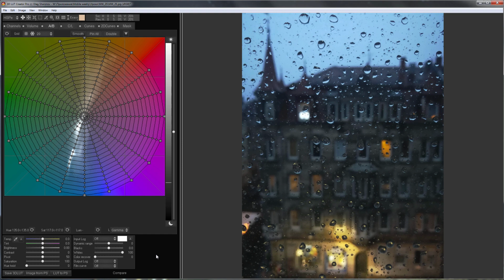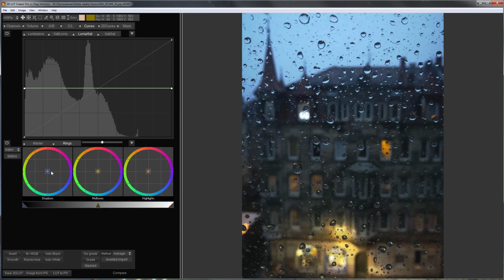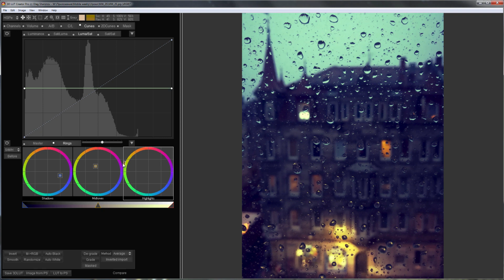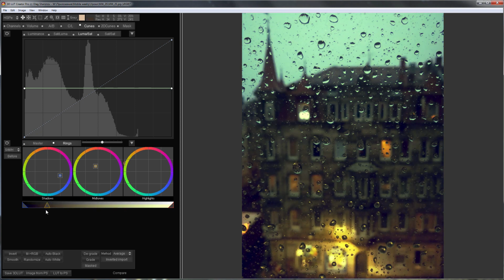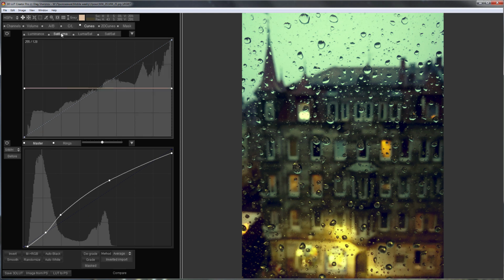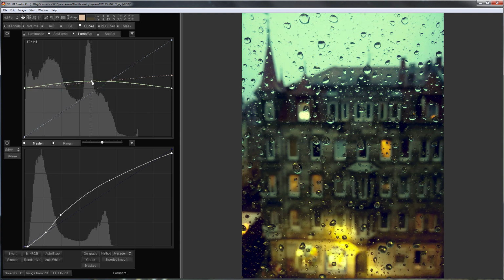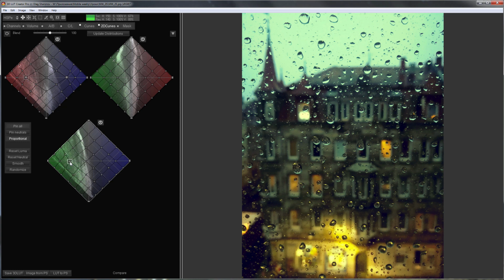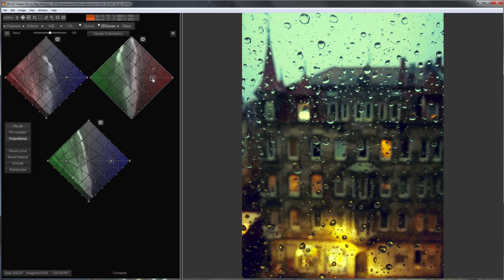Speedy grade in 3D LUT Creator, Part 25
Hi! Here is the photo that I would like to edit in this video tutorial.

In the previous video, I touched on the topic of color rings, let's continue it. This time I will consider Shadows-Midtones-Highlights mode. Shadows ring allows you to grade an area close to the shadows of an image to the desired shade. Middle ring controls the midtones. Last ring is responsible for highlights’ colors. There are 3 sliders down below; they allow you to adjust the effect of the rings. Leftmost slider is responsible for the effect on the shadows. Pay attention to lower left corner of the photo: tinting leaves it and it turns black. You can also adjust the effect on highlights and midtones. I’ll make the picture warmer. For example, like this. I will adjust the contrast to highlight the rain drops on the window glass. Now, I will make the highlights more saturated using Sat/Luma curve. I will use Luma/Sat curve to lighten the windows in which the light is on.

I’m going to do the final processing in 2D curves. I will increase the variability, that is, I add shades, make them more distinguishable. To do this, I will move the points to the sides of the central axis. If this is done symmetrically, the overall tint of the photo will remain. If you pull only one point to the side, then the photo can be beautifully tinted, which I’m going to do right now.

Let's compare with what it was before. A beautiful photo has been infused with a magical atmosphere. That's all! See you in the new video!